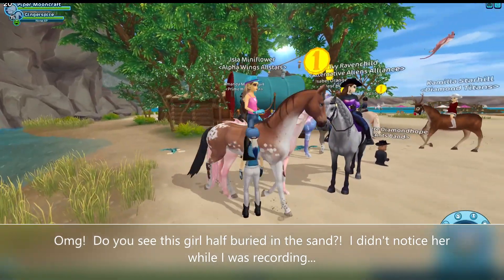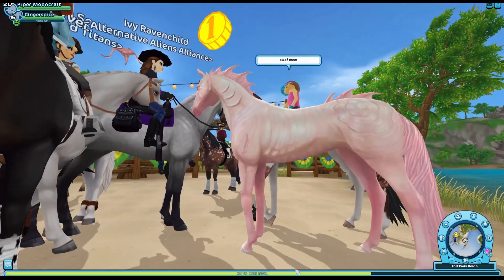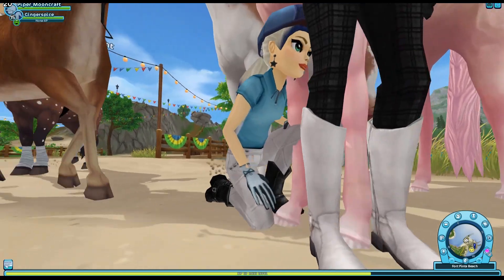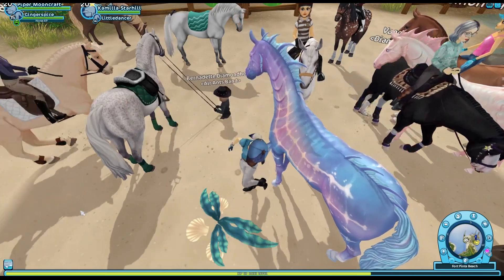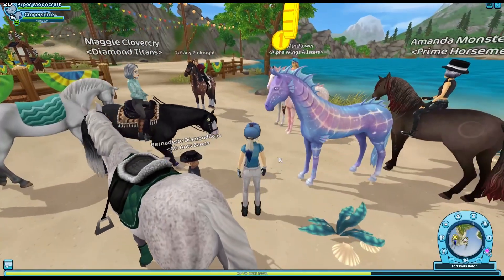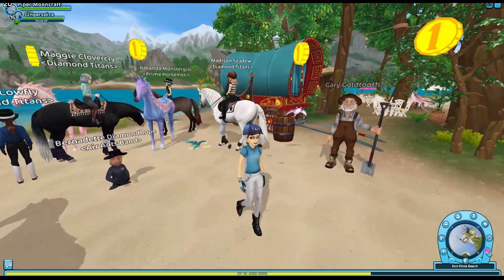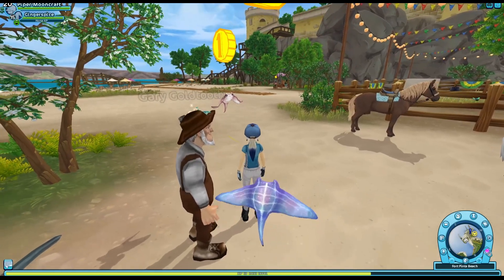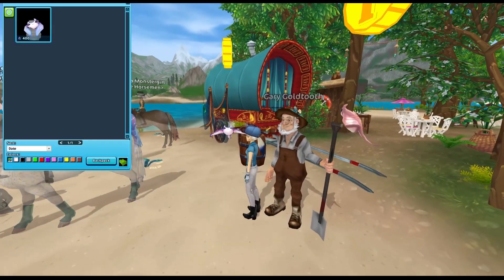Sea Horses, Rays, & Star Coin Bundle (Star Stable update June 3rd)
PLEASE-
~It is ok to voice your view points but please don't do it in a rude manner that will cause drama.

Sims 4:
FayeMoonglow (friend me)